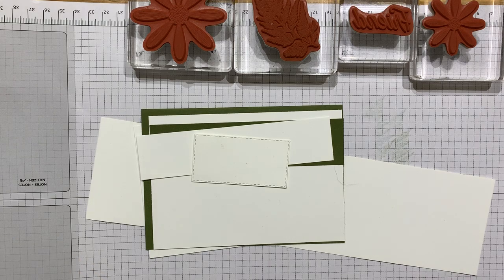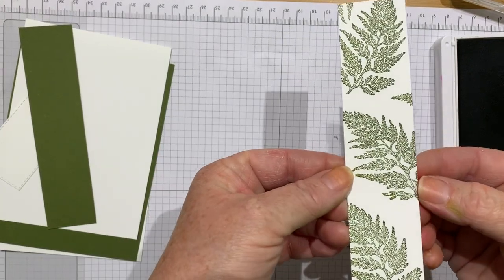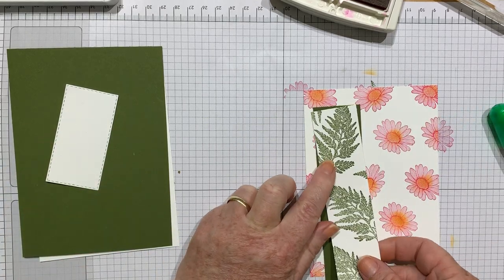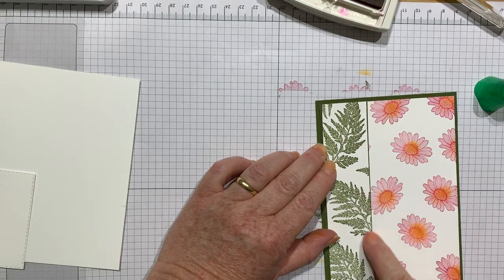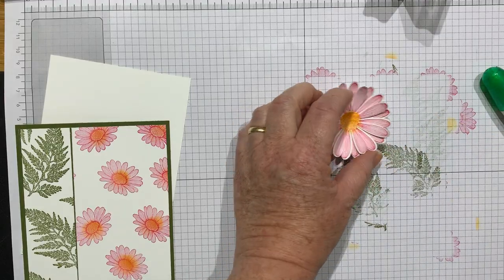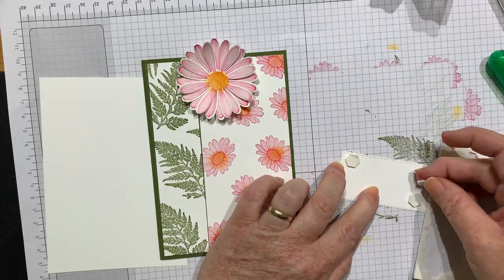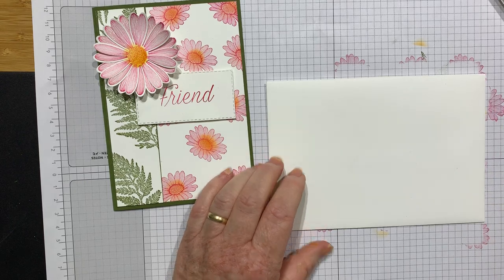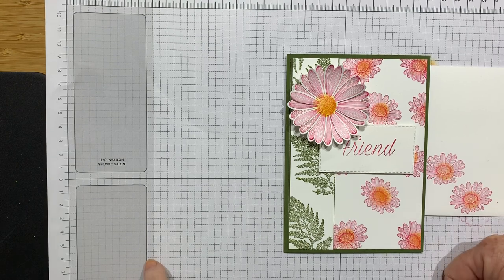New Daisy Lane Friend Card. Stampin' Up!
Stampin Up ! U K Demonstrator Kate Bolt, shares a project with you.

To see the associated blog post for this project, all the products used, including links to purchase them